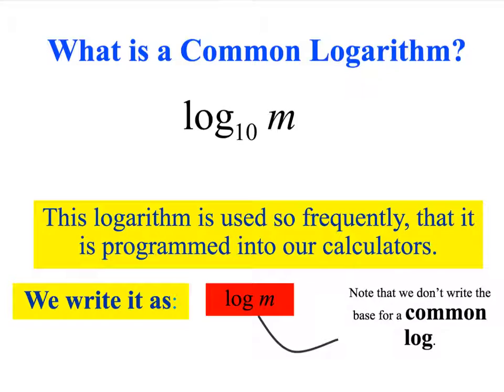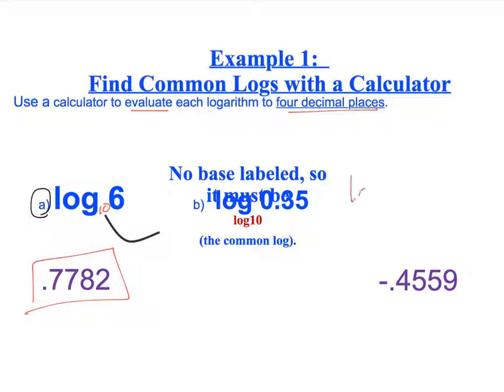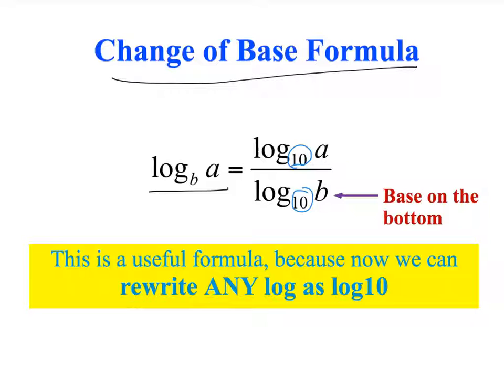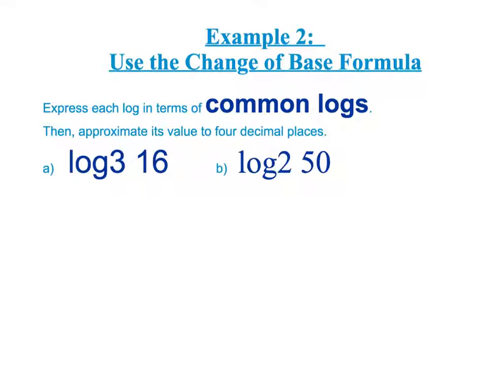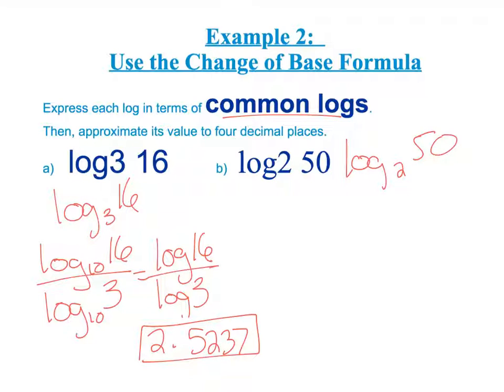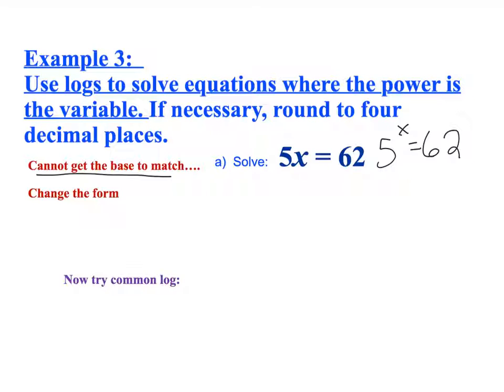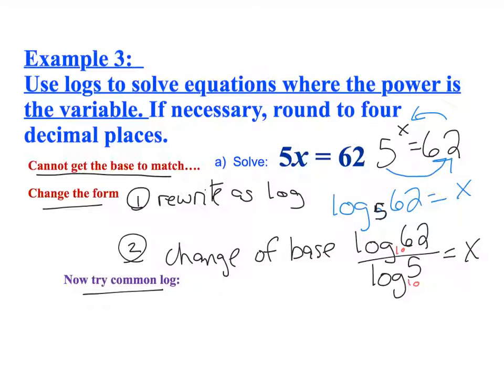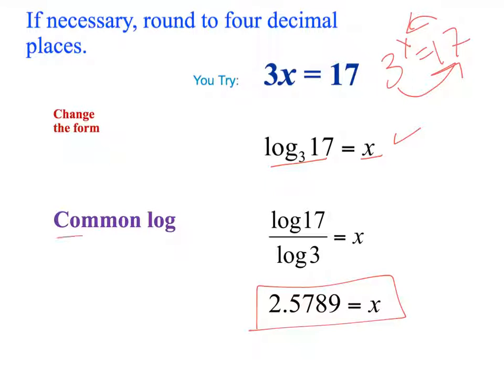alg2 7.1 video #1